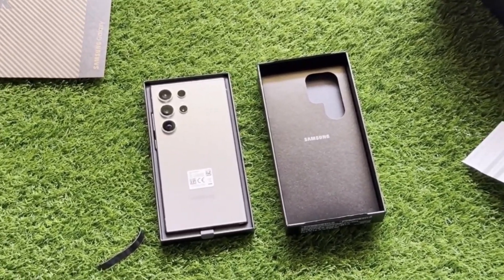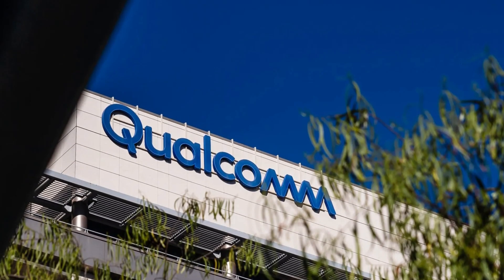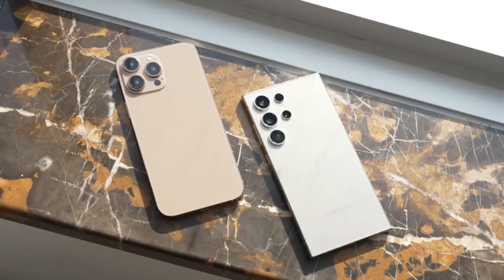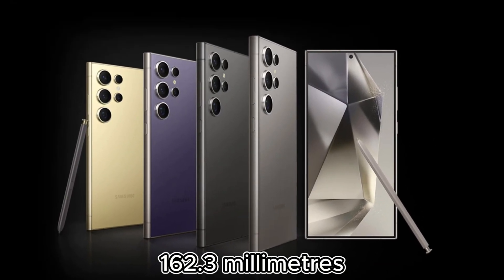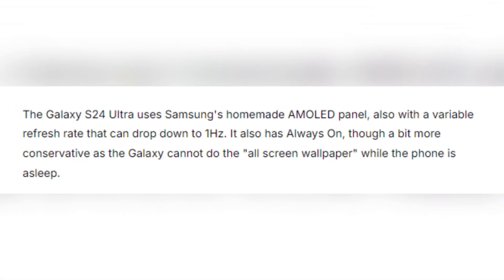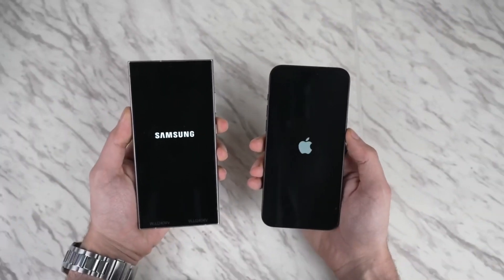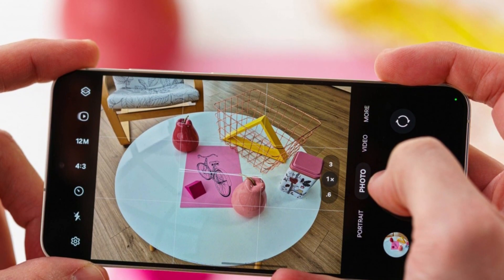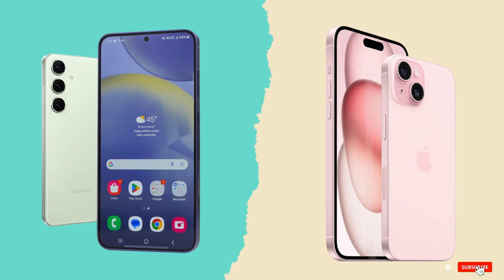Galaxy S25 Ultra’s Power Revealed – Check Out the New Results!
The Galaxy S25 Ultra performance is truly jaw-dropping, with the latest Geekbench results pushing Samsung’s flagship to the next level. Thanks to the Snapdragon 8 Elite, the S25 Ultra achieves a staggering 3,148 in single-core and an incredible 10,236 in multi-core performance! This power boost places the S25 Ultra at the top of Samsung’s lineup, thrilling tech enthusiasts worldwide. However, keep in mind these scores are based on a test model, so final numbers may vary. Interested in more updates as we get closer to the Galaxy S25 Ultra’s official launch?